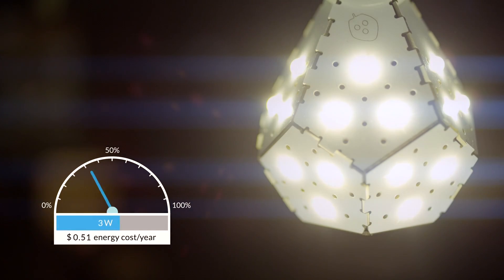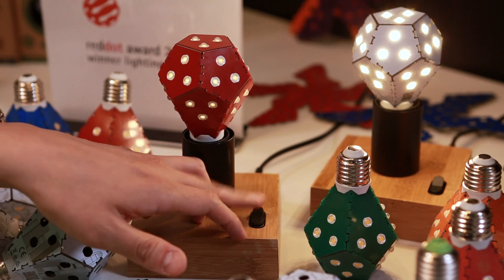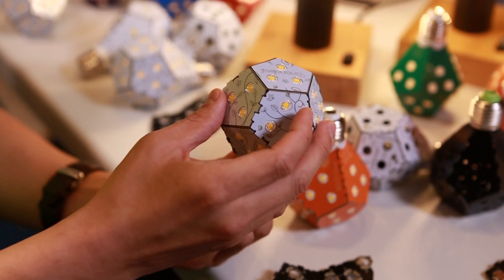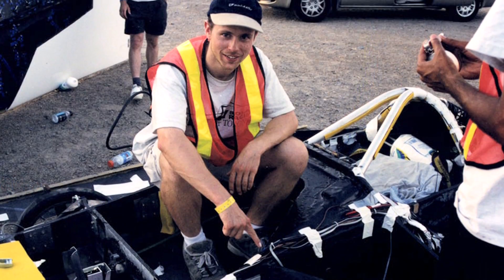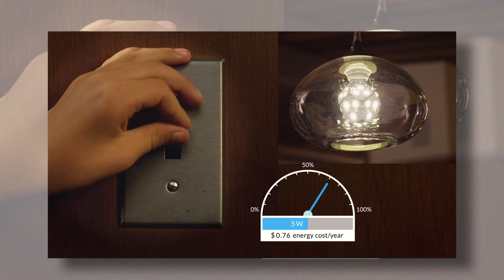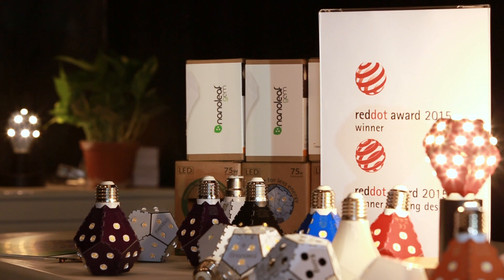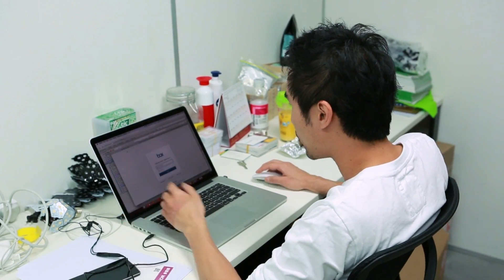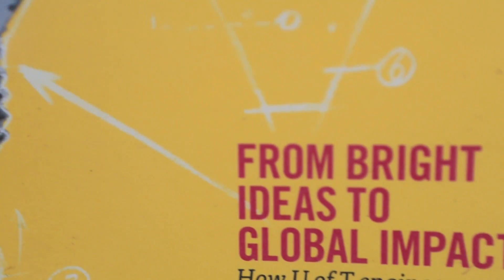A Bright Idea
Canadian start-up Nanoleaf is switching on environmental and design communities with an LED product billed as the world’s most efficient light bulb. The company says its Hong Kong operation base is helping Nanoleaf pioneer innovations and expand into new markets.